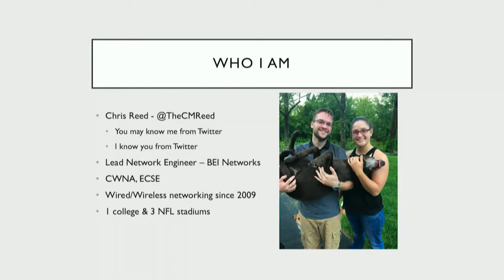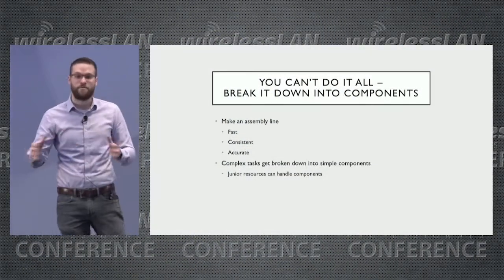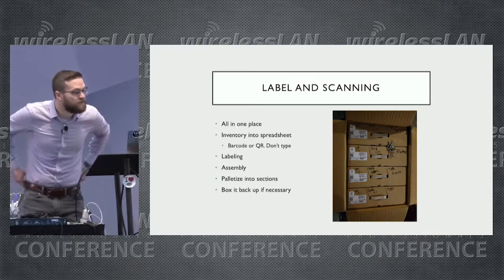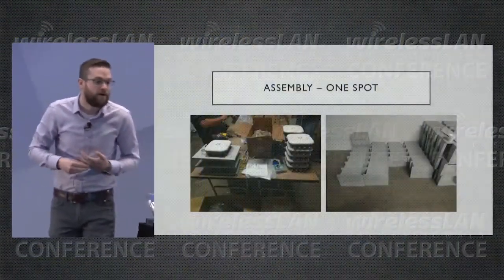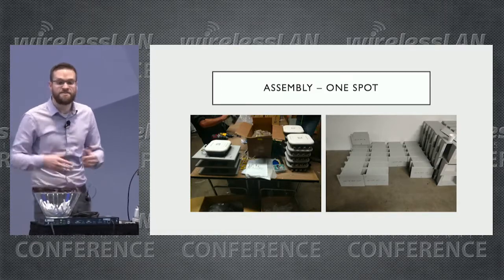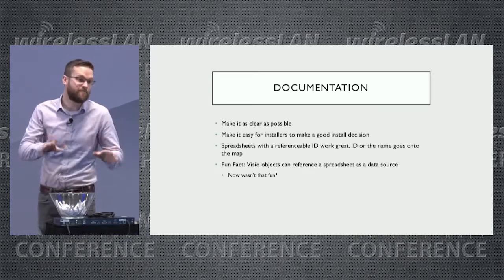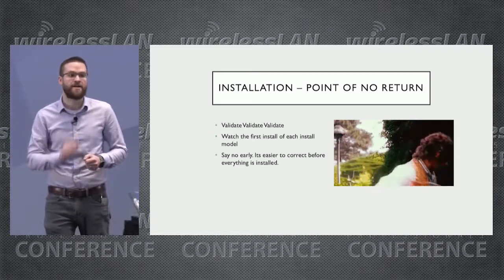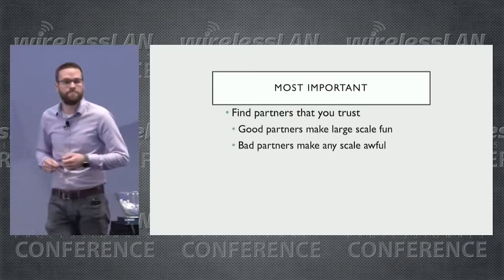Deploying at Scale | Chris Reed | WLPC Phoenix 2018